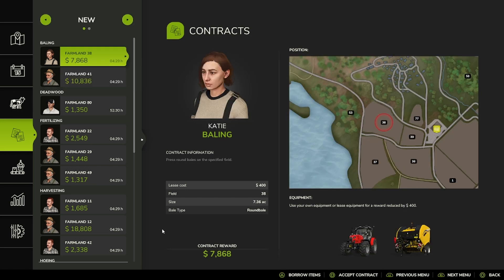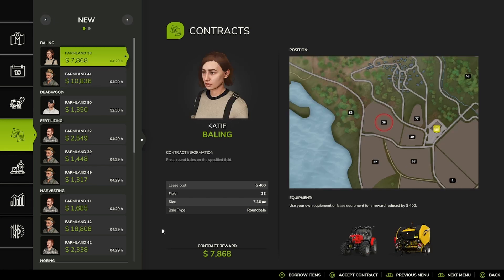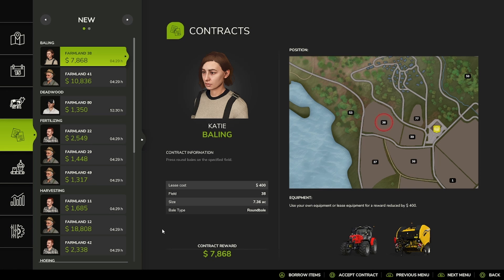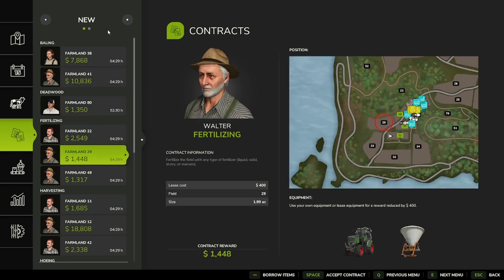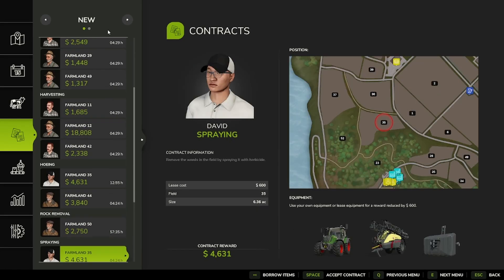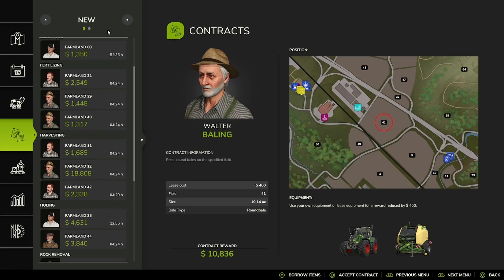FS25 Know this BEFORE Doing Contracts